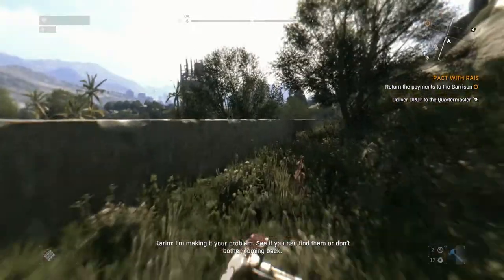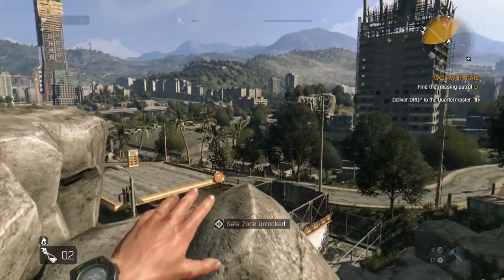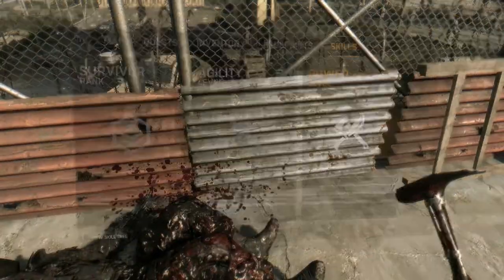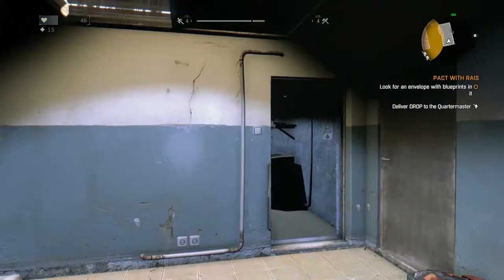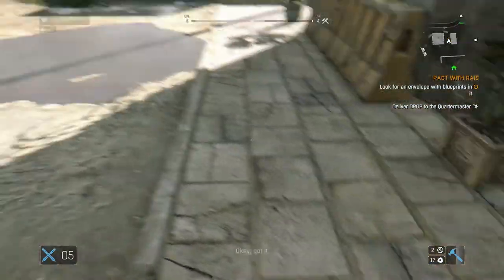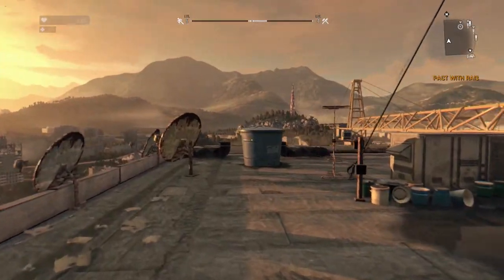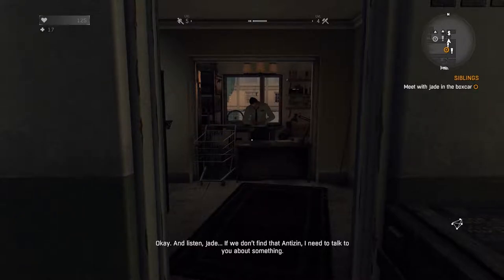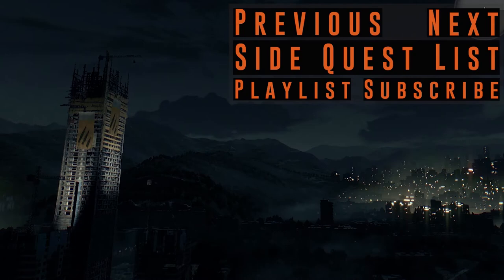Dying Light - Pact With Rais - Getting a Gun - Story Quest Gameplay Walkthrough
Welcome to Dying Light! This is a gameplay walkthrough for all story and side quests. Oh yeah, we've got it all!

Developed by: Techland
Published by: Warner Bros. Interactive Entertainment